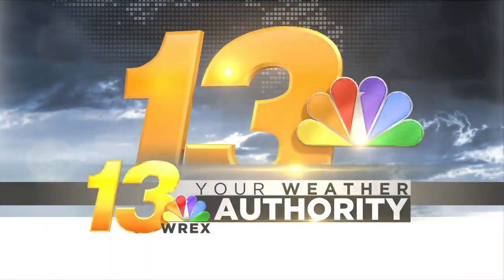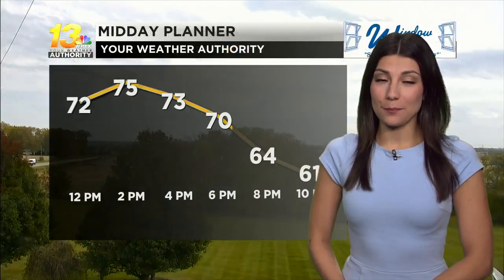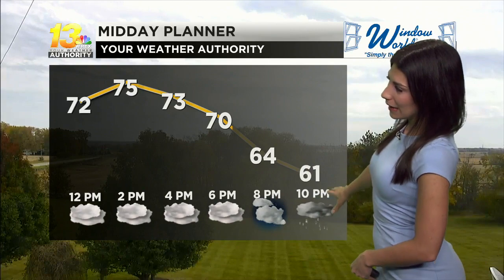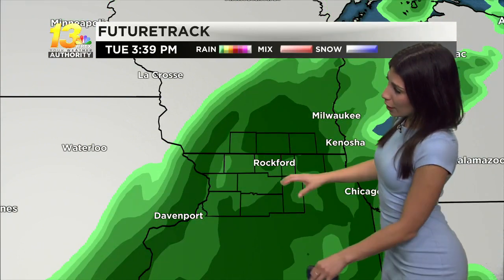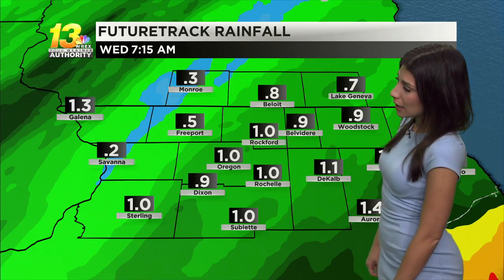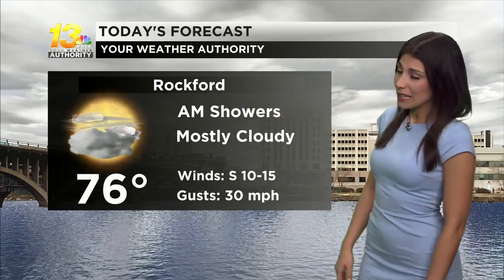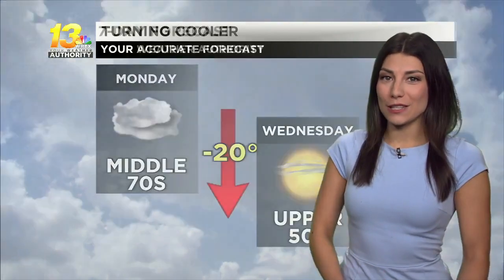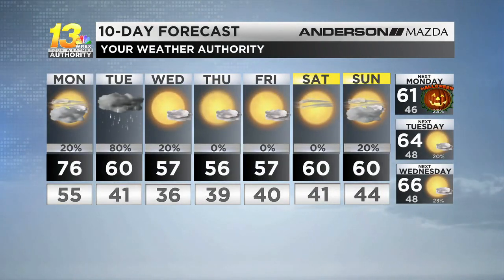Afternoon stays dry before rain returns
Soaking showers will return overnight